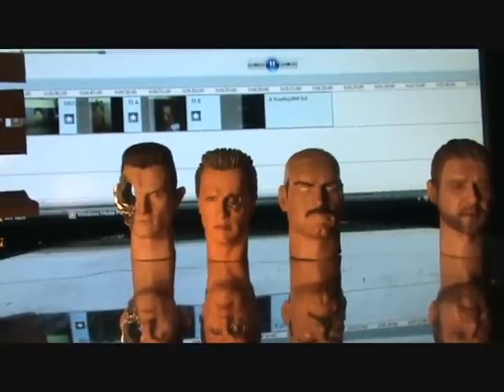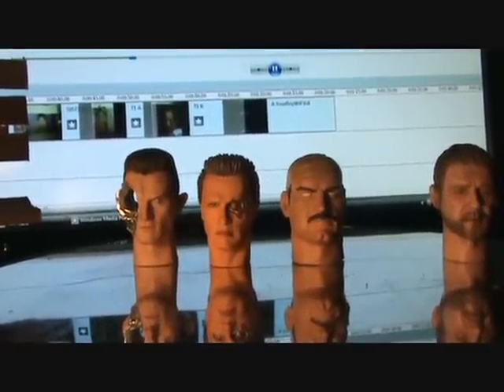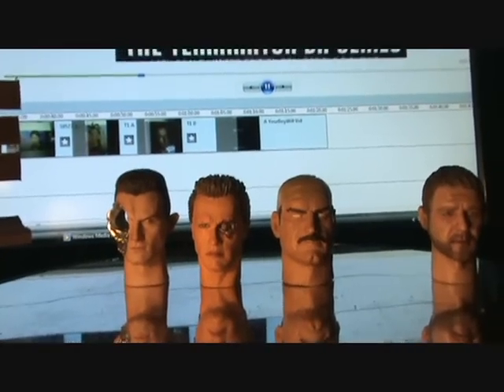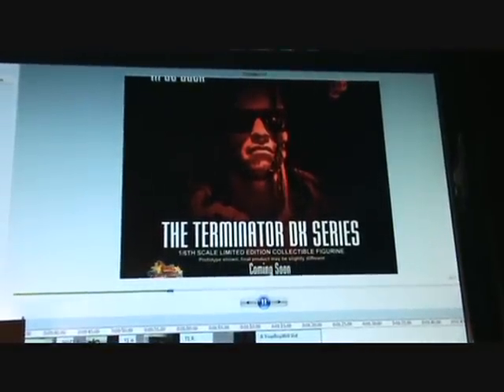TERMINATOR 1984 PREVIEW BEFORE THE PREVIEW BY HOT TOYS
TERMINATOR 1984 PREVIEW BEFORE THE PREVIEW

In the year 2029, the rulers of Earth, to ensure their success, decide to reshape the future by changing the past. They send The Terminator back in time to destroy Sarah Connor, who doesn't realize the awesome role her unborn child will play in the decades to come.